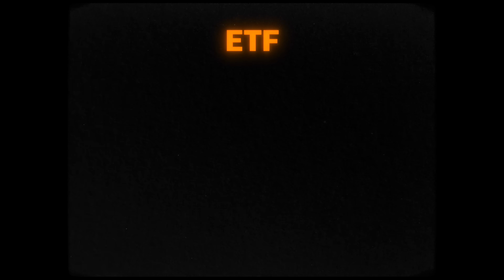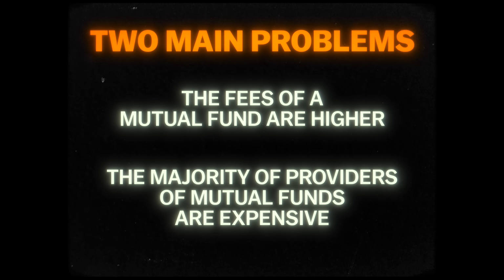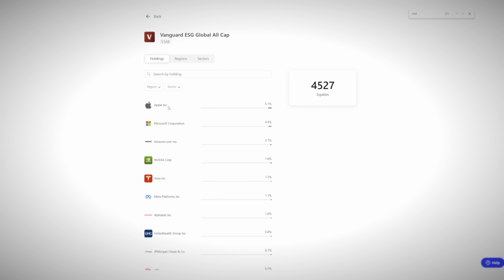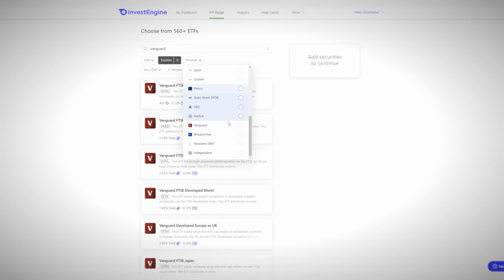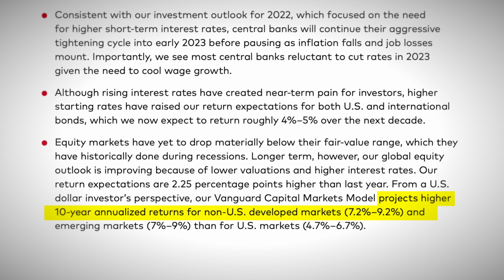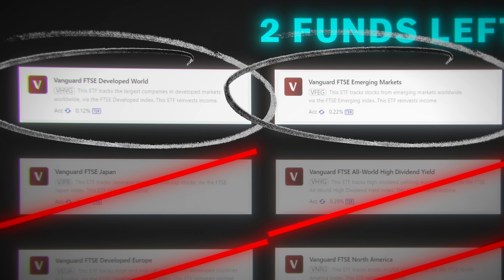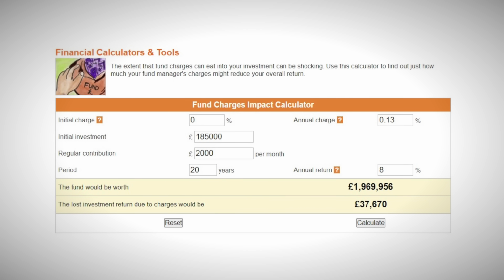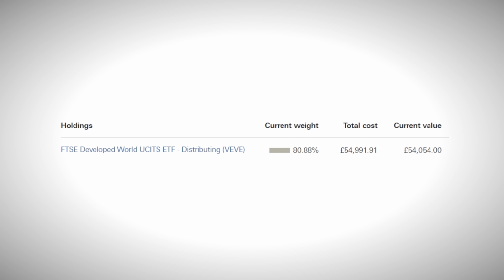2 Best Vanguard Index Funds To Buy And Hold Forever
Investing Platforms I use:

To get free fractional shares worth up to 100 EUR/GBP,  you can open an account with Trading 212 or use code CHRIS in your promo section

📈 *Hargreaves Lansdown*
I use HL for my Lifetime ISA: